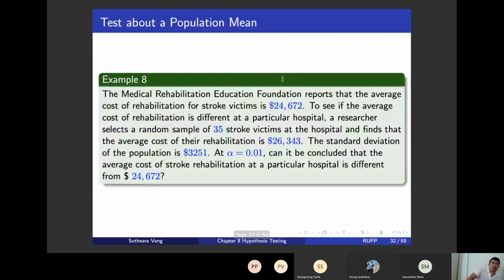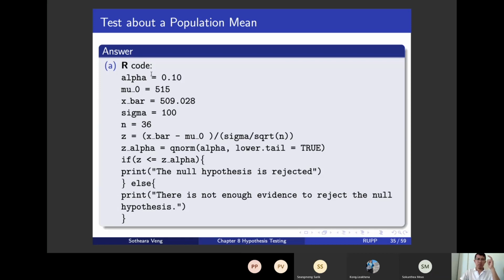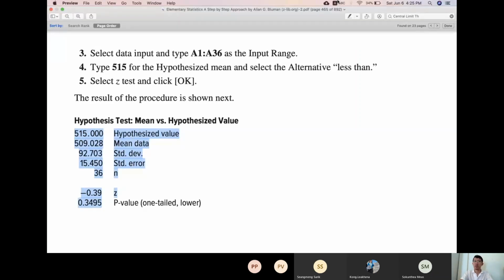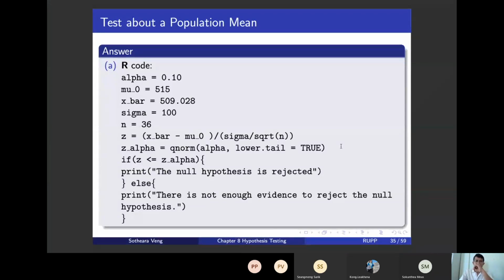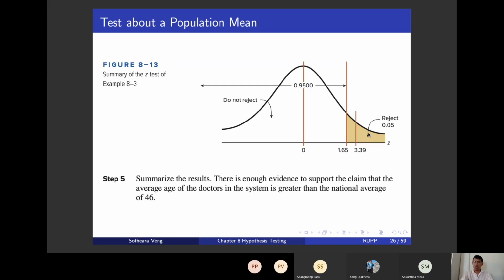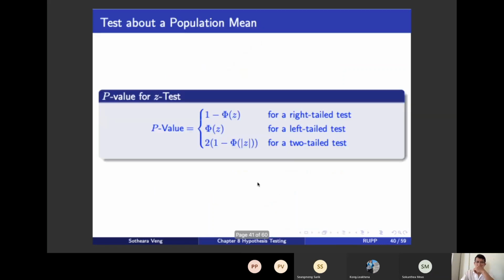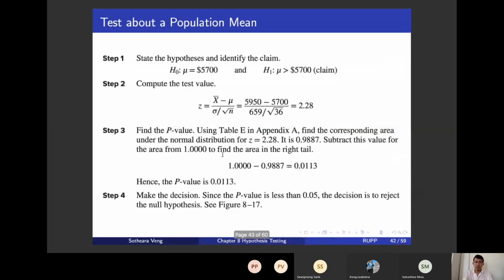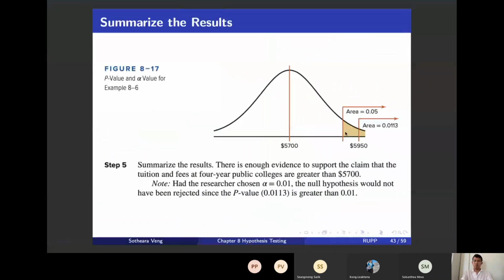MDS16 Statistics Onilne Lecture Week15-1